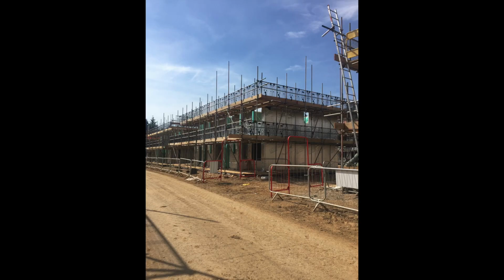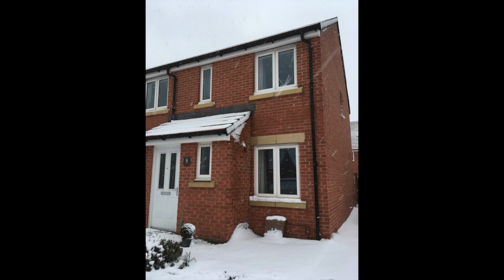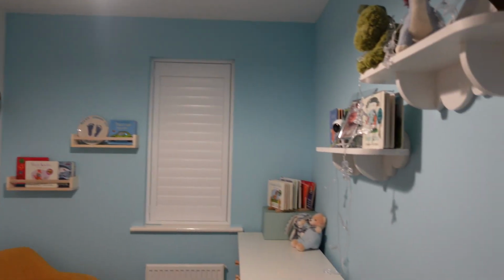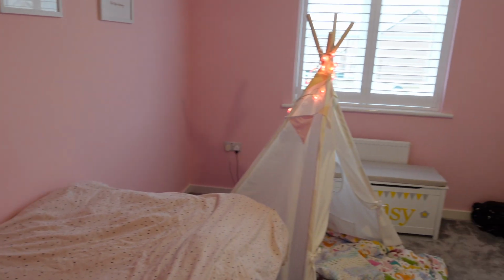18 MONTHS LATER... A PERSIMMON HOMES REVIEW | LIVING IN OUR NEW BUILD | LONGFORD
Hi everyone! My name is Larna and I live in my Persimmon Homes Longford property with my partner Matt, our two children Daisy and Riley and our dog Bear.

We've been living in our new build for 18 months now and I thought it would be interesting to film a little update on how we've been finding living in a Persimmon Homes new build! The positives, negatives and any advice I would give to any one starting out on this journey!

The isn't our first rodeo!! We bought our first Persimmon Homes property back in 2018 and then this one in 2022 so I feel like we have a fair amount of experience with this company now...

Hope you enjoy the video and please leave any questions in the comments, I love hearing from you!

Thanks Larna xx